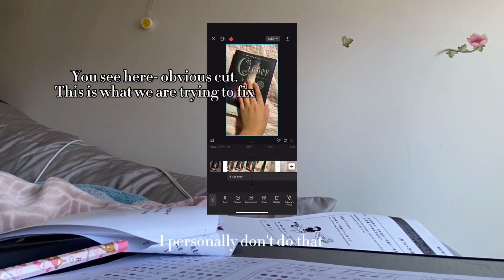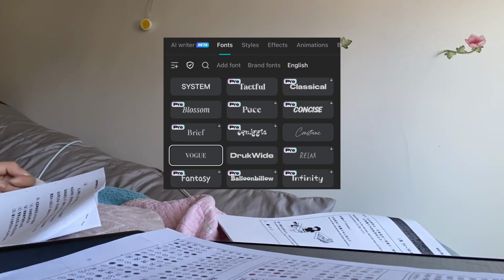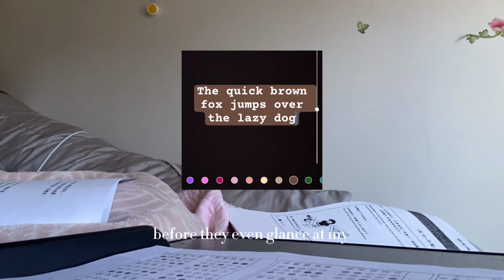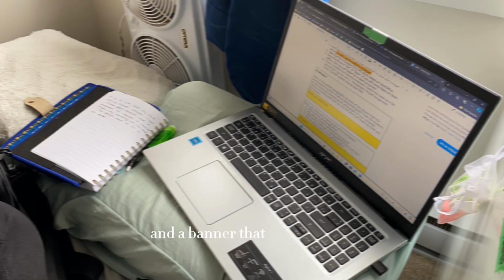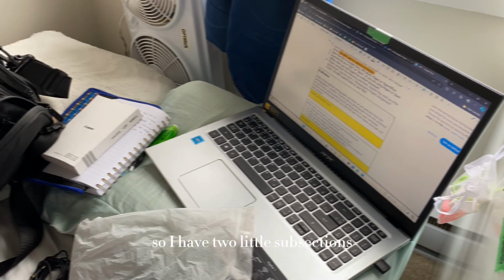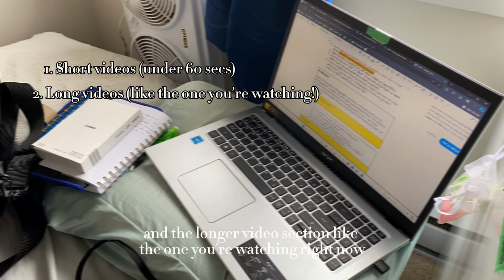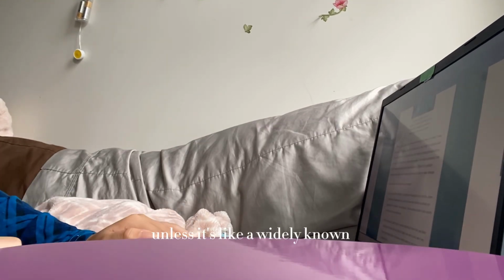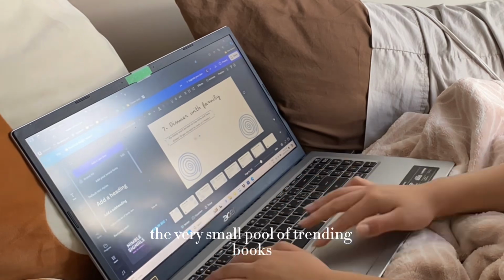Bookish Queries: The series ||| 2: Transitions and Fonts (tips for new booktubers)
Tips and tricks for all the newbies out there!!

HOPEFULLY episode 3 coming in a few weeks 😭